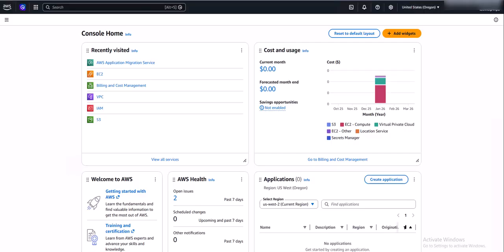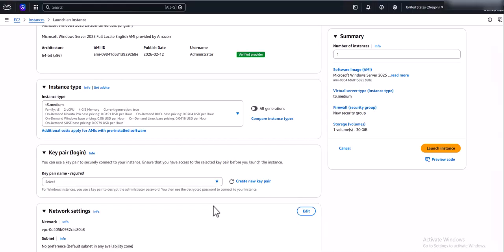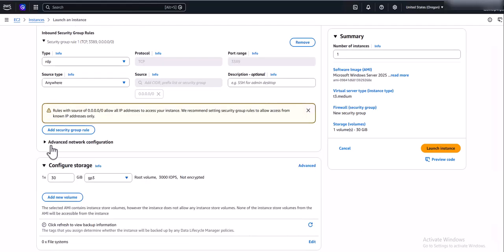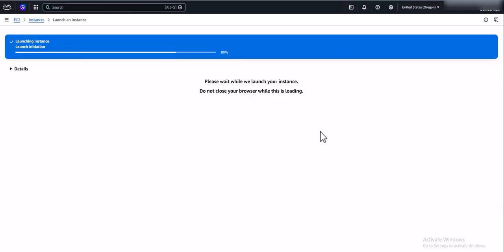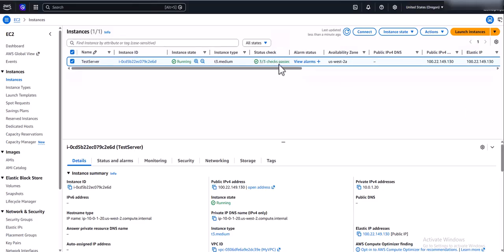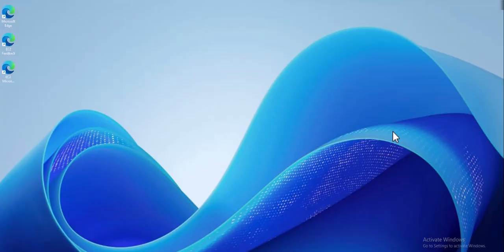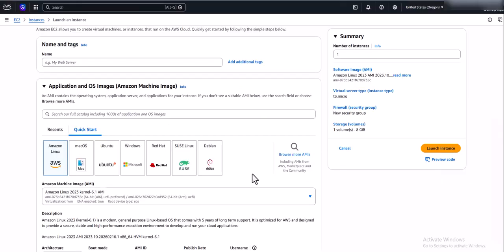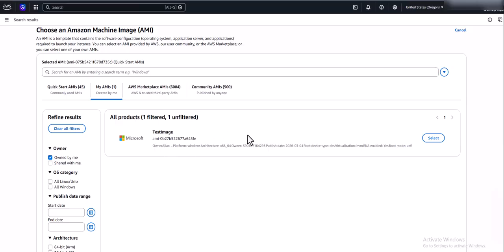Create a Virtual Machine in AWS (EC2)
In this video I will create a virtual machine (called EC2 instance), from the AWS console. We'll start by choosing an image that works for us, instance type (cpus, memory, storage), then create a security group, assign IP address and access key.
Once we get it all setup we'll launch our new instance and access it via RDP using the key we generated.
Finally, we'll create a snapshot of our instance and create our own custom AMI image that we can use to create additional instances.